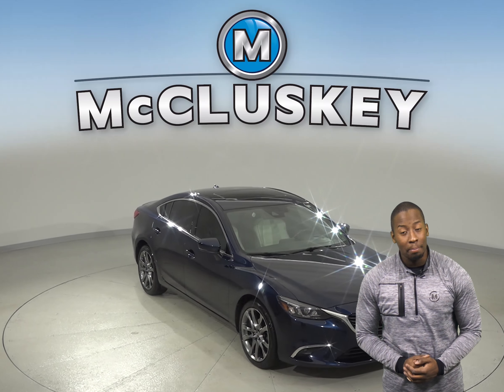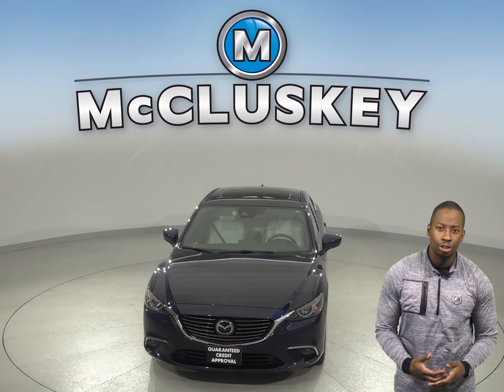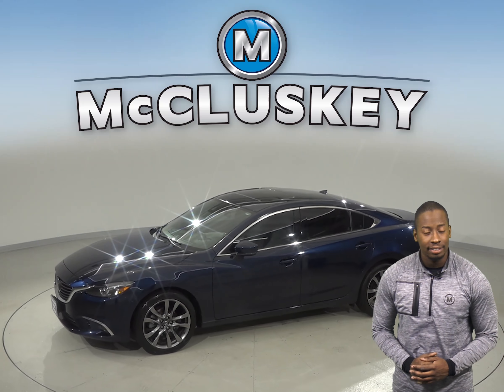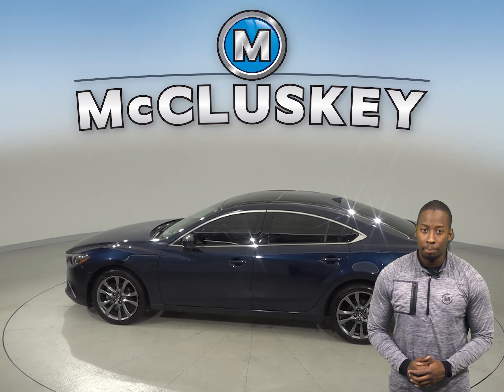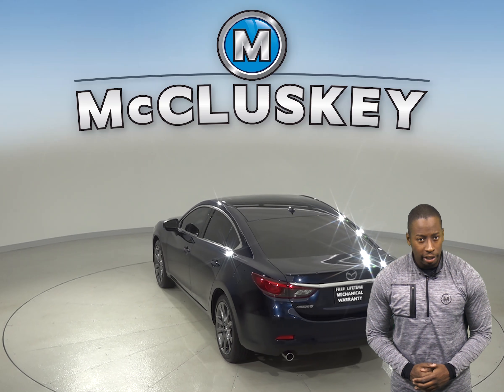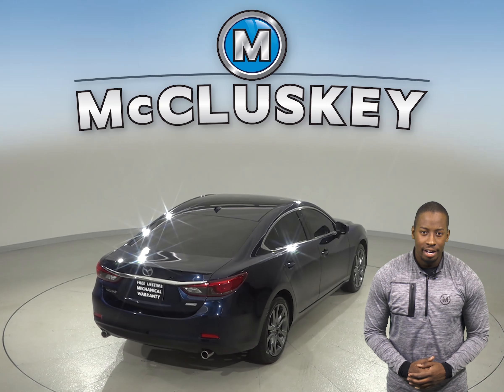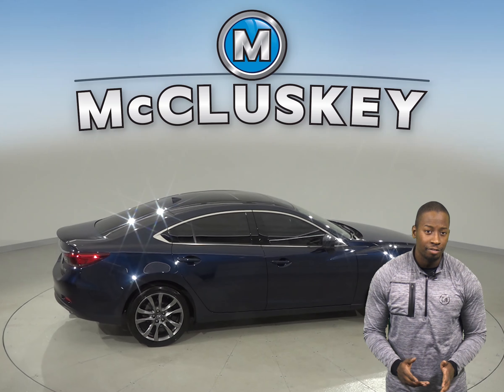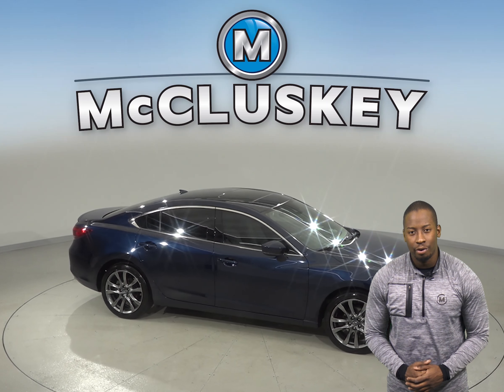A11212PT Used 2017 Mazda6 Grand Touring FWD 4D Blue Sedan Test Drive, Review, For Sale -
Challenged credit?